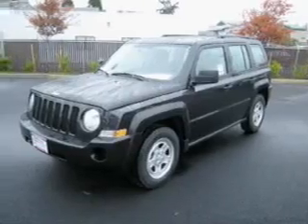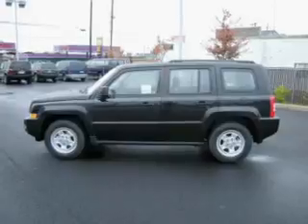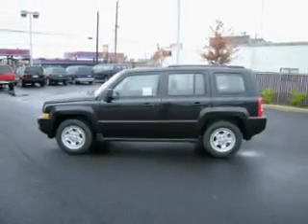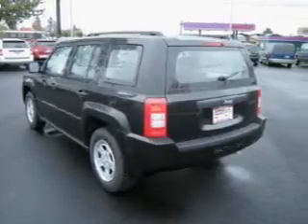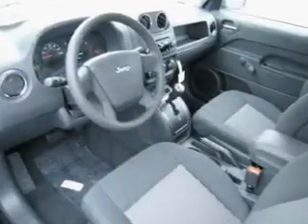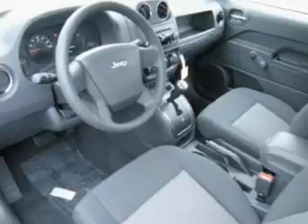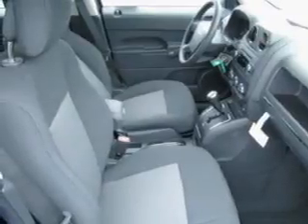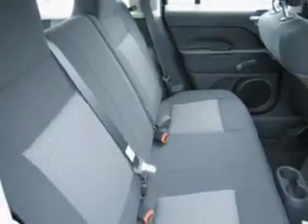2010 Jeep Patriot - Hillsboro OR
Year: 2010
Make: Jeep
Model: Patriot
Engine: 2.4 liter inline 4 cylinder 16 valve
Transmission: Automatic
Exterior: Black
Miles: 0